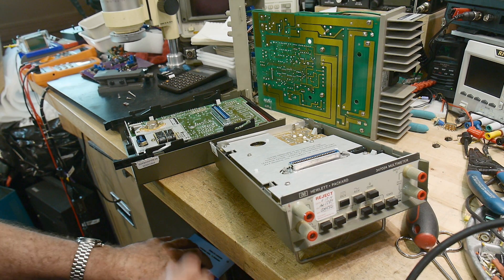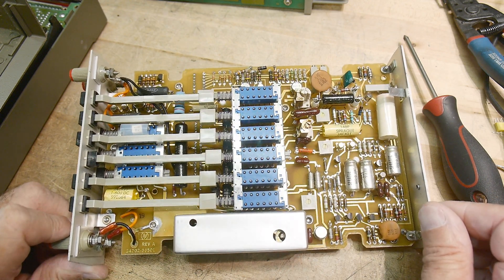#1244 HP 34702A Multimeter with 34740 display unit (part 1 of 2)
Episode 1244
let's see if this is broken or can come back to life